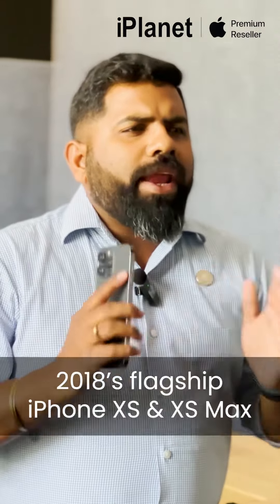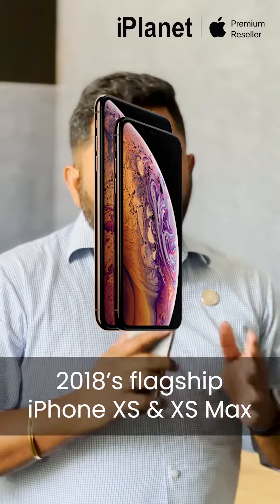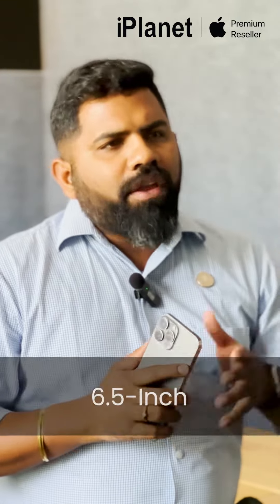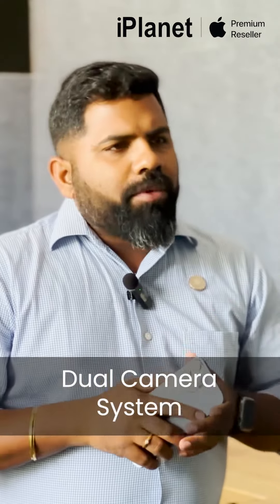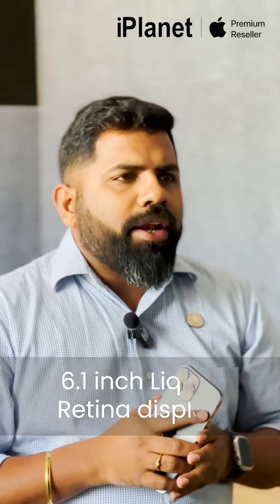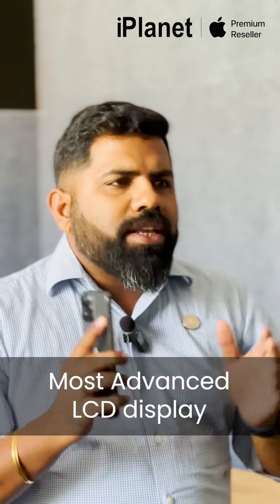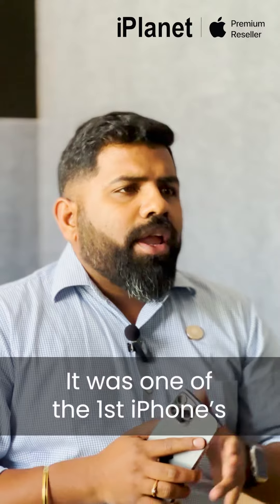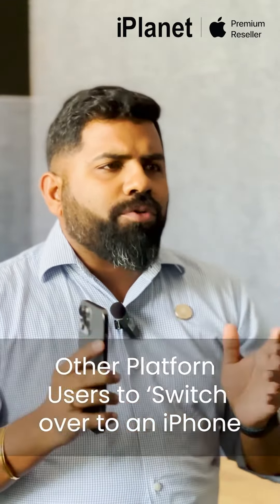2018's Triad of Innovation - iPhone XS, iPhone XS MAX, iPhone XR.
Episode 13: "2018's Triad of Innovation -  iPhone XS, iPhone XS MAX, iPhone XR. The iPhone XS and XS Max - Final Models to feature 3D Touch. iPhone XR - Introduced a trend of switching to iPhones

What's Next?